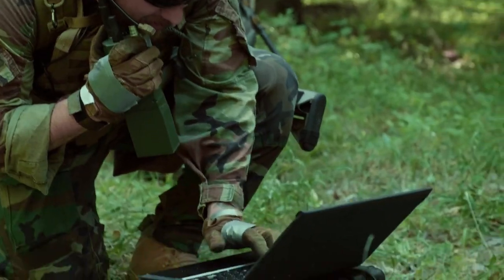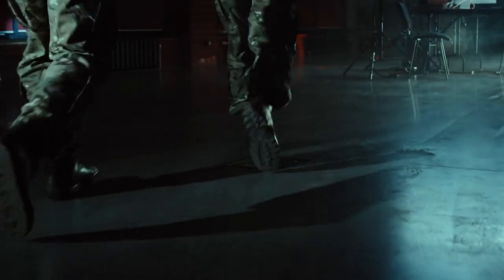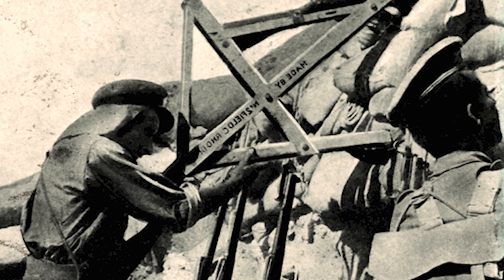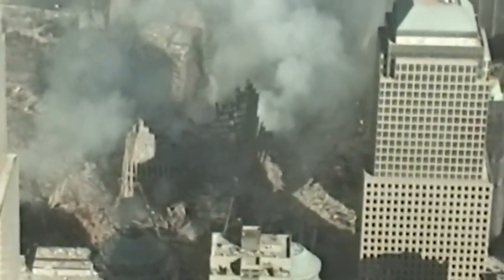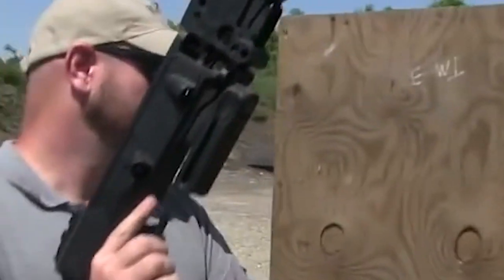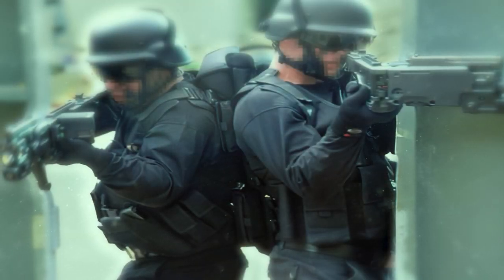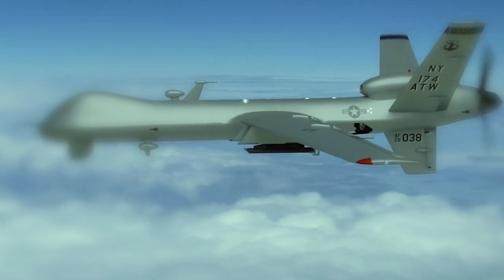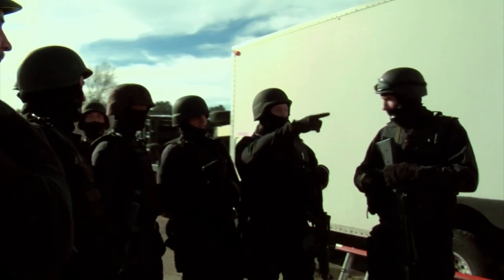The CornerShot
Modern combat operations in low-intensity conflicts often involve fighting in urban terrain, inside desolate buildings, or forcing entry into vehicles, and turning a corner can be so unsafe that these unexpected close-quarters encounters often expose security forces to the enemy.

As a result of the war on terror, Israeli Lieutenant Colonel Amos Golan developed a highly effective close-encounter fighting tool to ensure a unit's safety.

Such technology has existed for decades and different iterations have helped several generations of soldiers, but the CornerShot has proved its outstanding usefulness and versatility in combat like no other tool of its kind.

The device is a high-quality hardware system that allows detailed observation through a camera and monitor complete with sniping and assault capabilities. And because the weapon system can be triggered completely from behind cover and also protects the user, it increases accuracy in sudden target engagement.

Shooting from around a corner has never been more effective, and the world has taken notice.